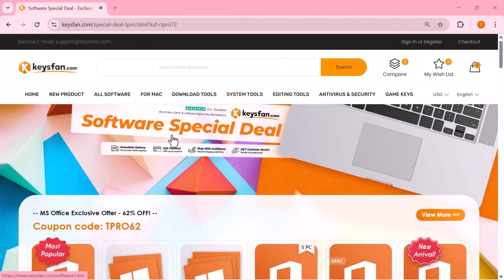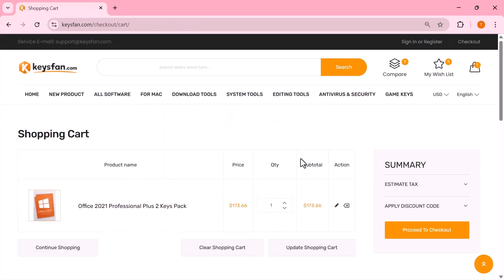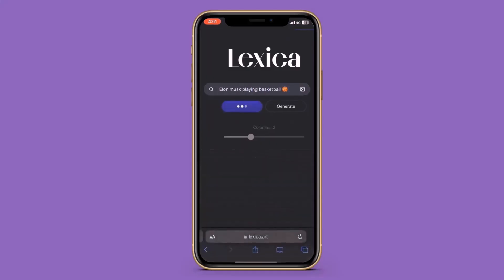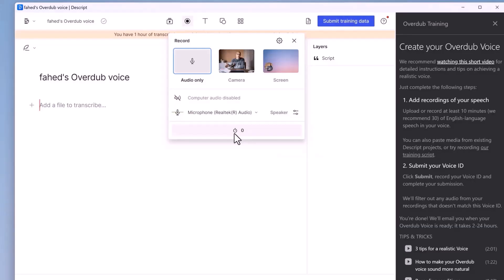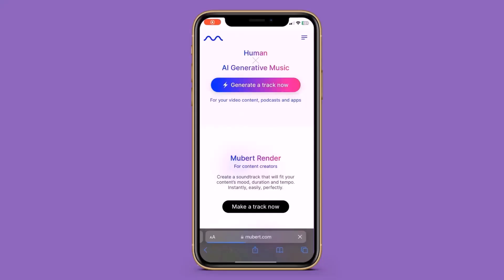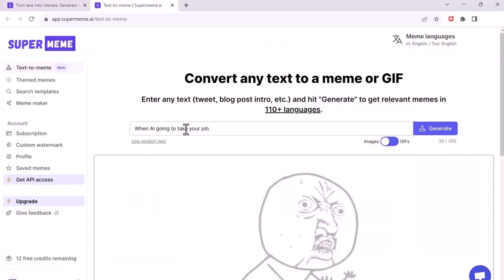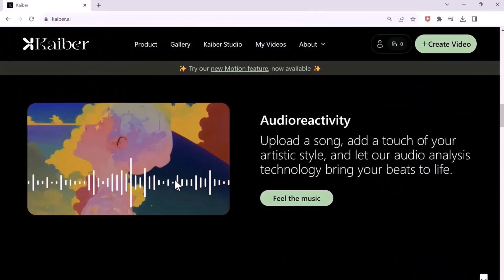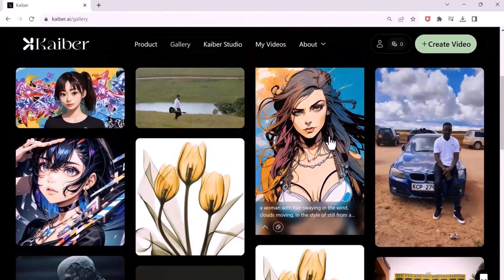Top 5 AI Tools That Will Change Your Life in 2025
Looking for genuine Windows or Microsoft Office software at unbeatable prices? In this video, I’ll show you how to buy and activate 100% genuine software keys from Keysfan — including Windows 11, Windows 10, Office 2019, Office 2021, Office 365, and more!

1️⃣ Add your desired product to the cart
4️⃣ Get your key instantly by email

Don’t miss these amazing limited-time discounts and activate your PC with official Microsoft products.